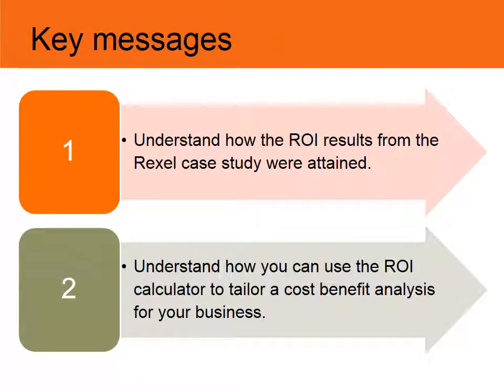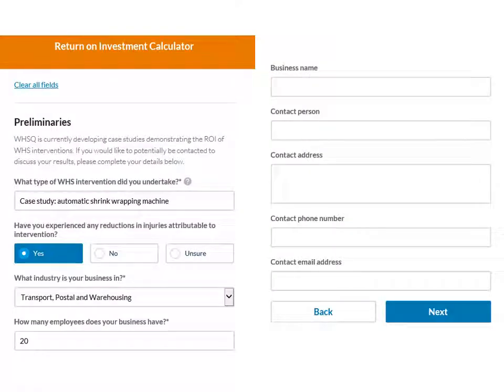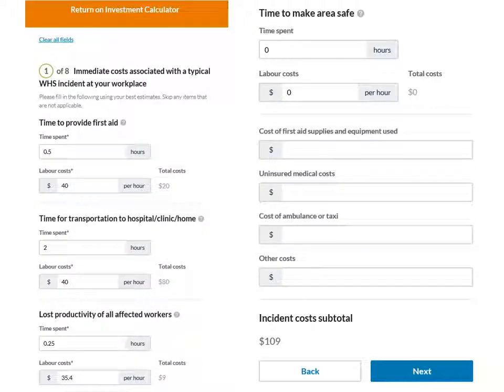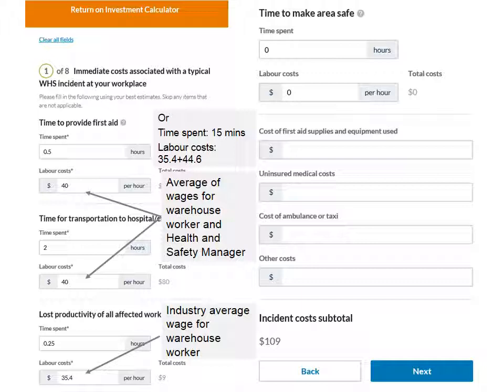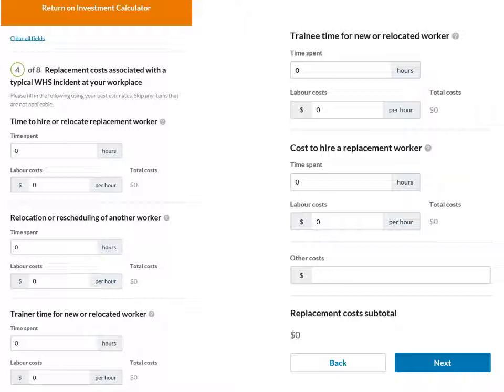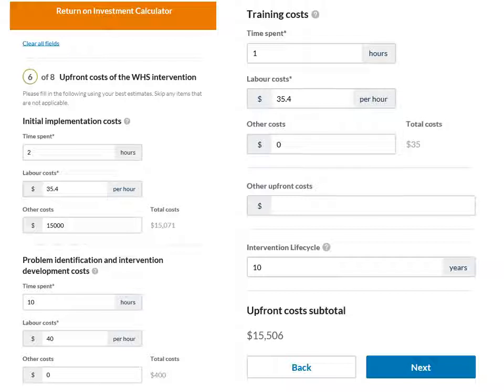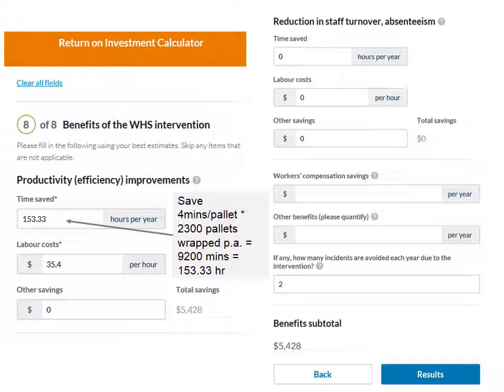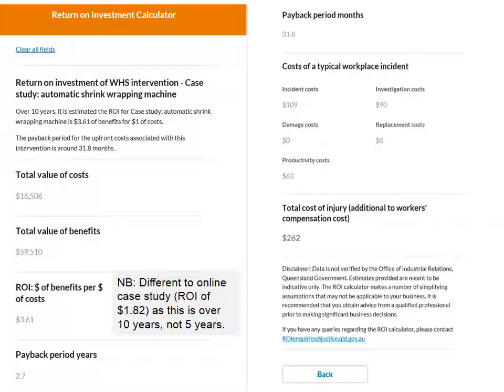An introduction: Return on investment calculator case study 1- Rexel Electrical Supplies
Following on from Workplace Health and Safety Queensland's Data Analyst, Olivia Yu's webinar, An introduction: Return on investment calculator is a case study on Rexel's use of the ROI calculator.